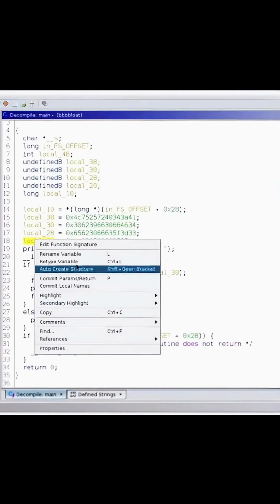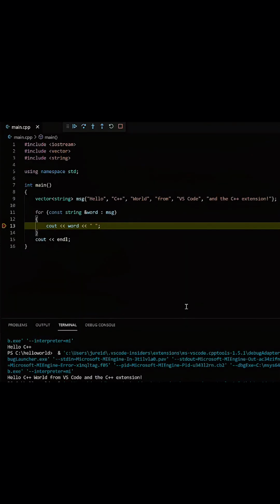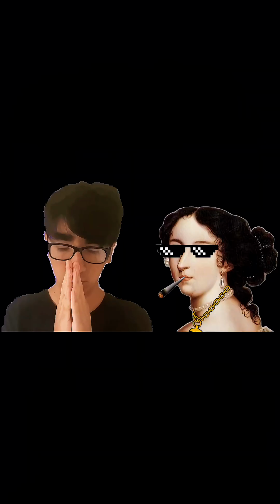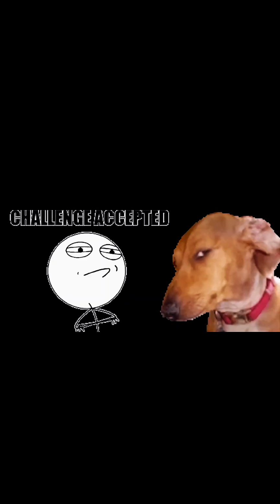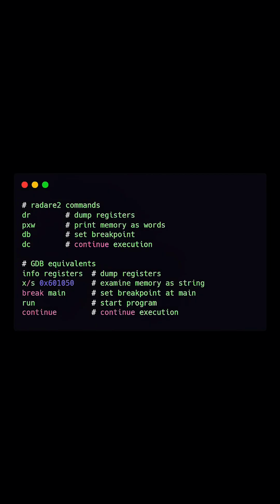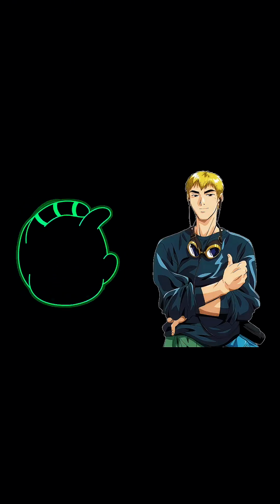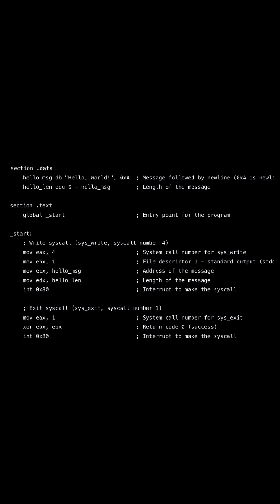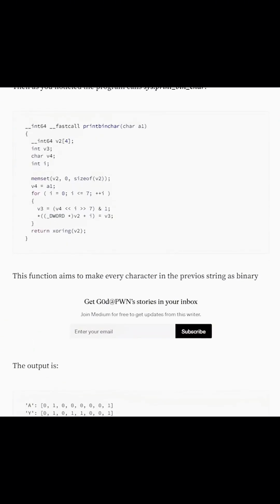Reverse Engineering Roadmap 2025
Want to become a reverse engineer in 2025? This video lays out a clear, practical roadmap — the essential skills, tools, learning path, project ideas, and weekly milestones to go from beginner to confident practitioner. Whether you’re into malware analysis, firmware, or software internals, follow this plan, practice the labs, and build your portfolio.